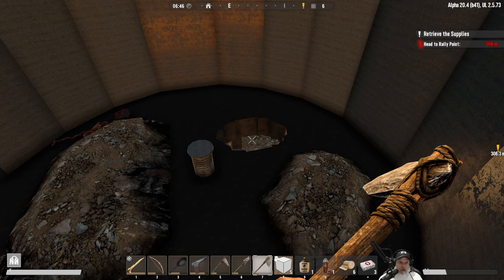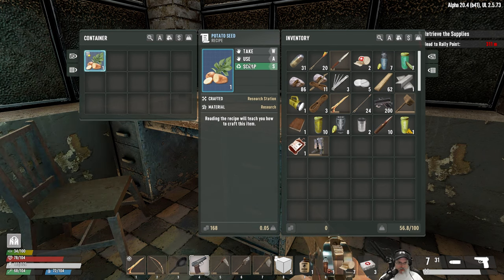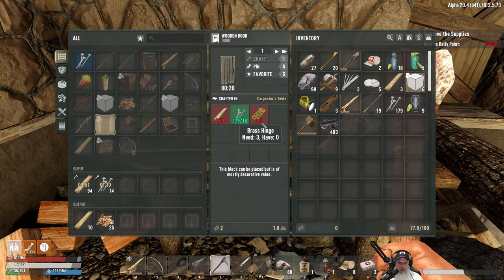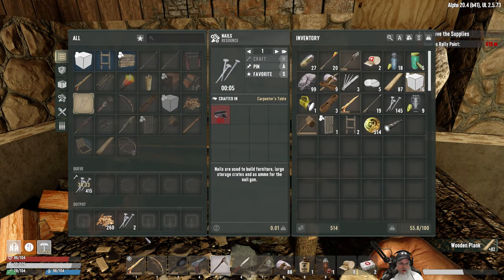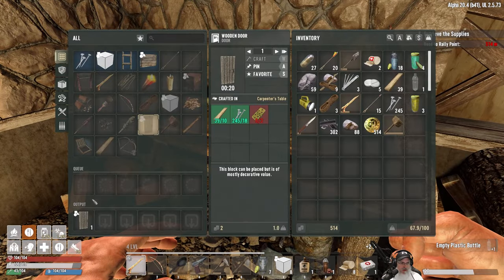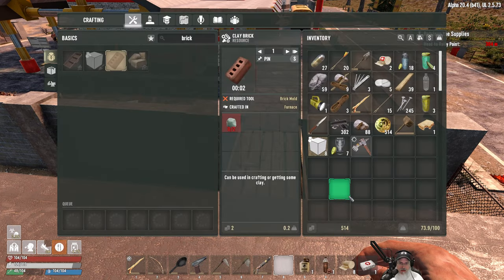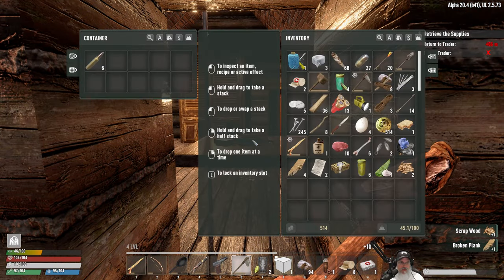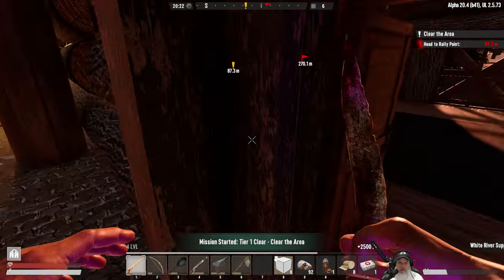7 Days to Die Undead Legacy Season 2 | E6 Preparing for Horde Night